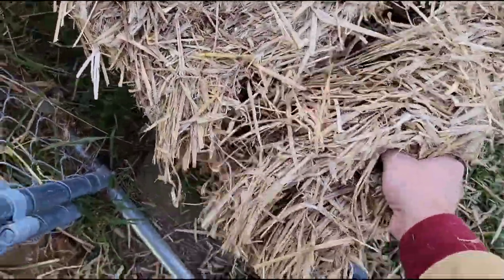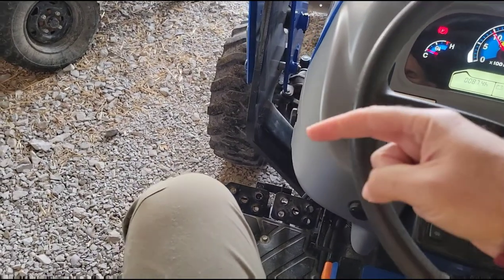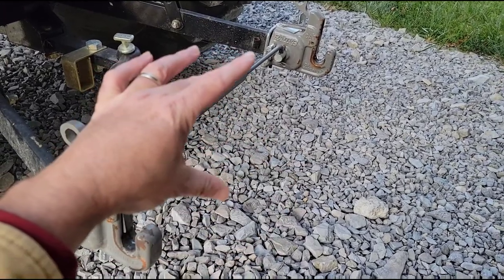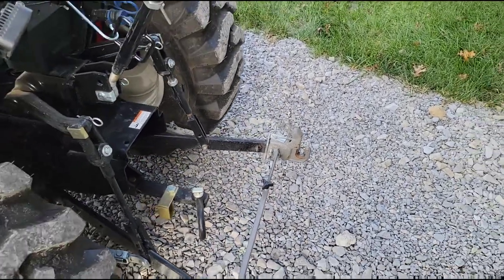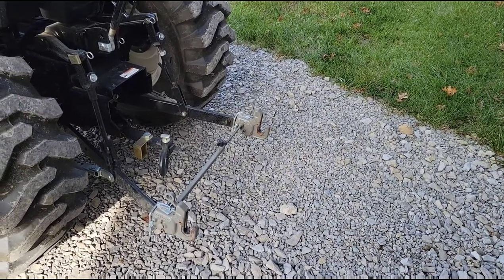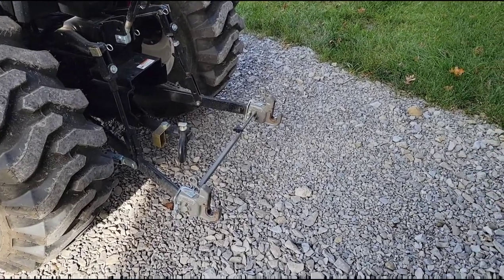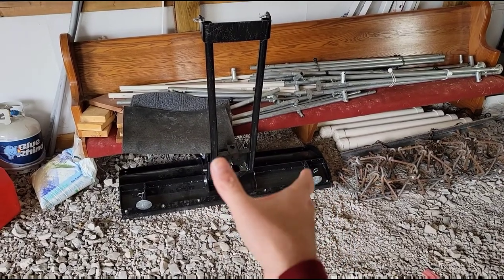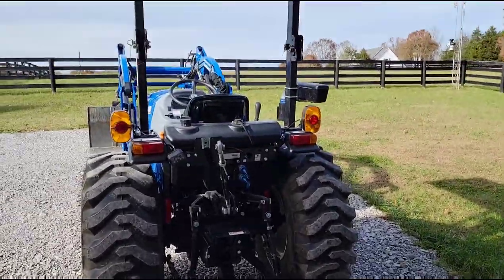Pat's Quick Hitch - The Best Thing I've Bought for this Compact Tractor!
It's really been a great addition. I love when a product actually works as advertised. This thing is a time and finger saver!